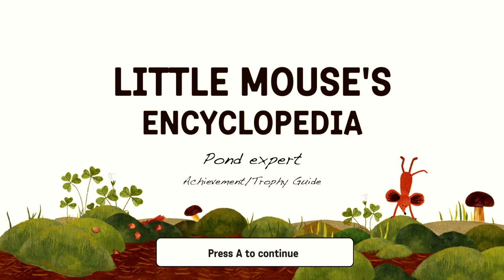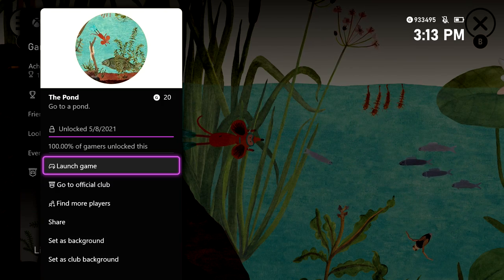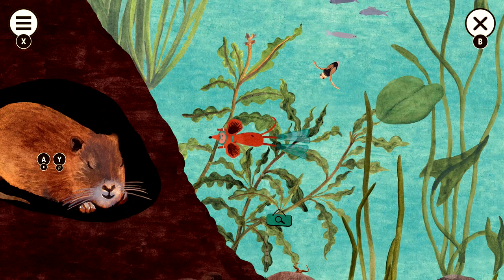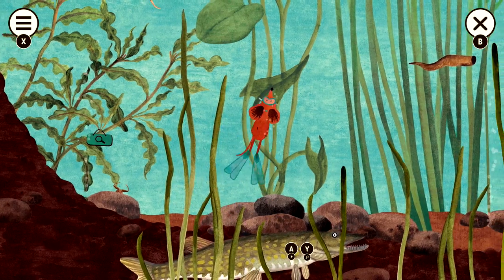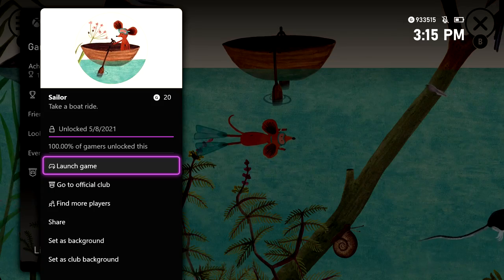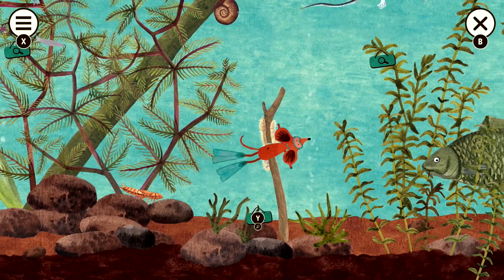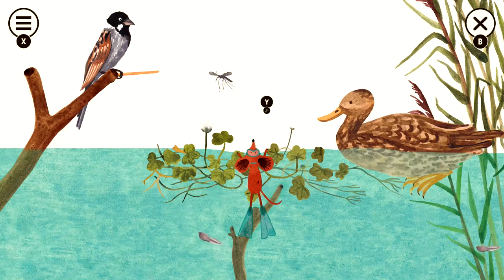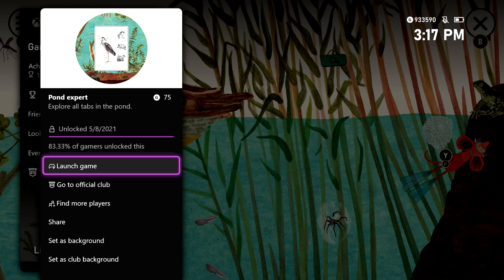Little Mouse's Encyclopedia - Pond expert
The Pond - Go to a pond.
Sailor - Take a boat ride.
Pond expert - Explore all tabs in the pond.